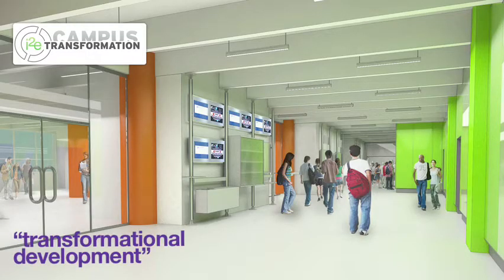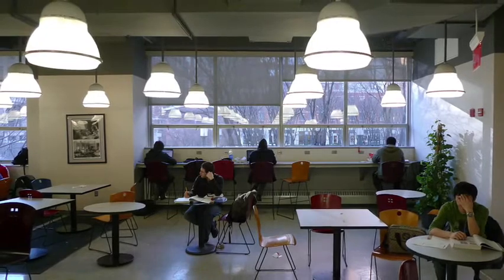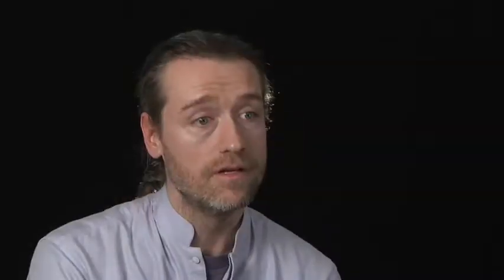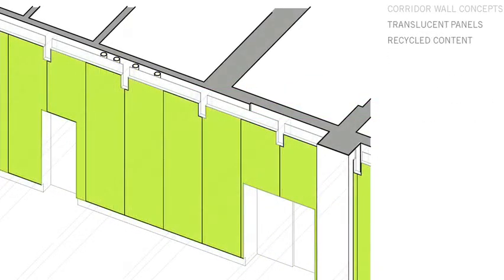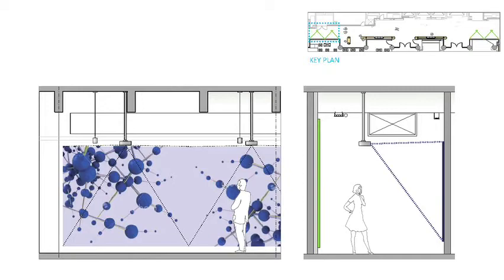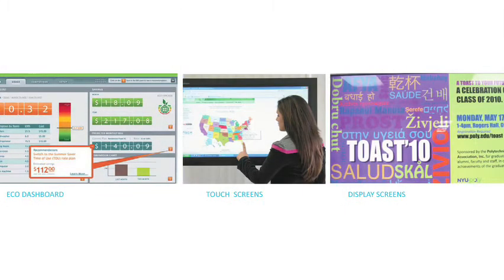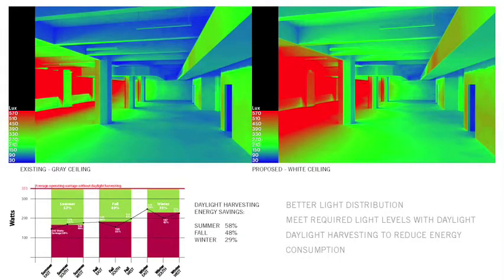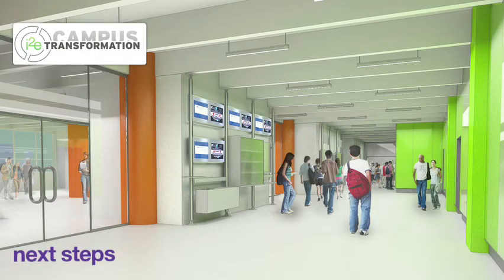Meet the Architect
Campus Transformation